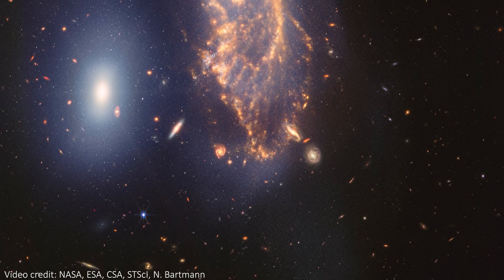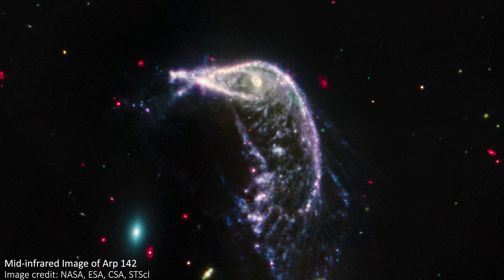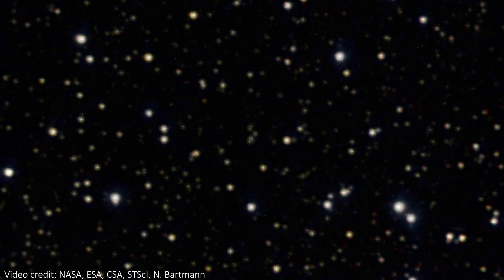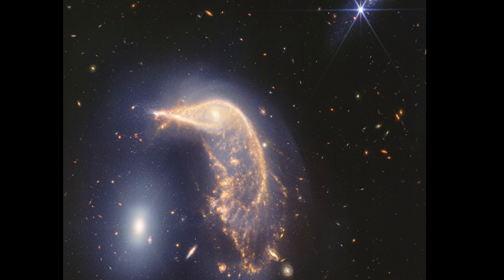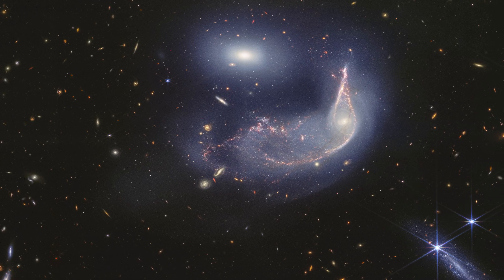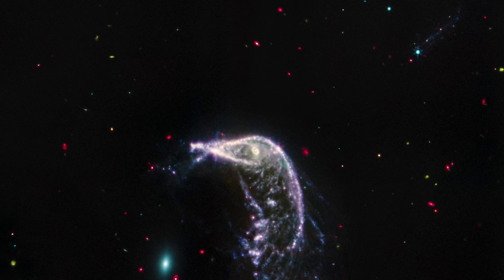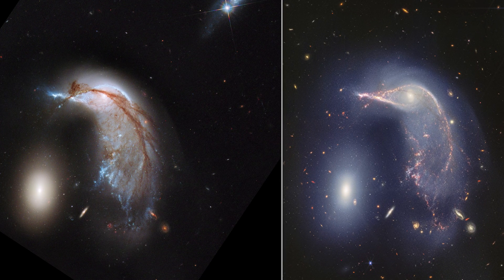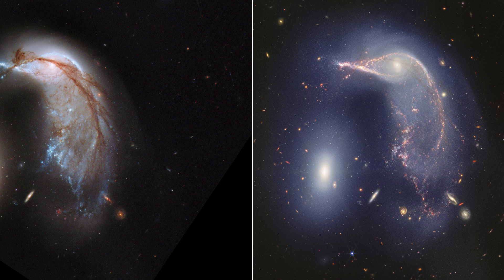PENGUIN AND EGG GALAXY Imaged by JWST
Hey team!